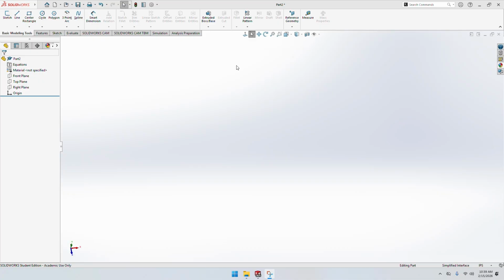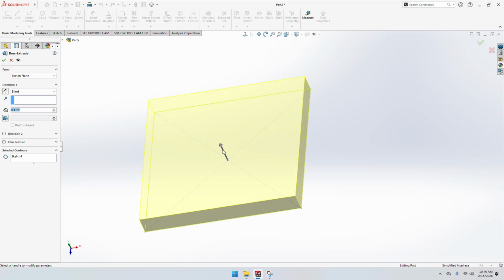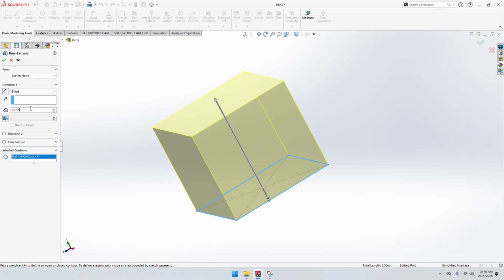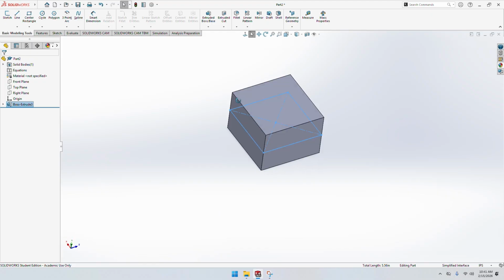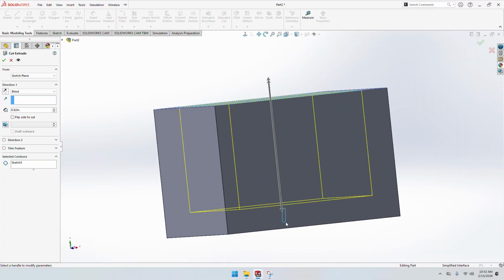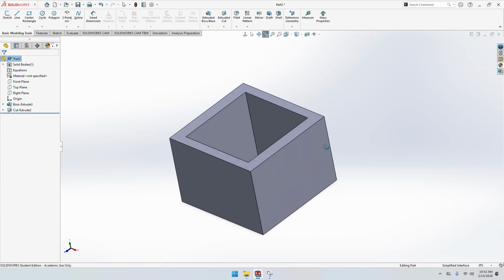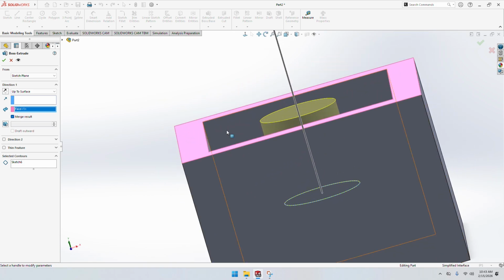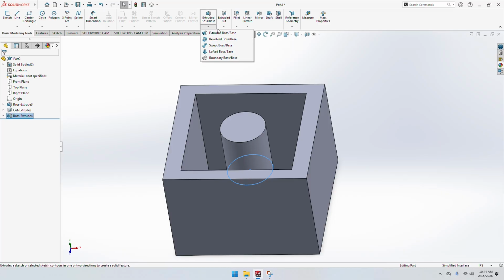SolidWorks for Students - How to use the Extrude Tools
In this tutorial video for students and beginners, Mr.E demonstrates how to use the Extrude Boss / Base and Extrude Cut tools in SolidWorks CAD.